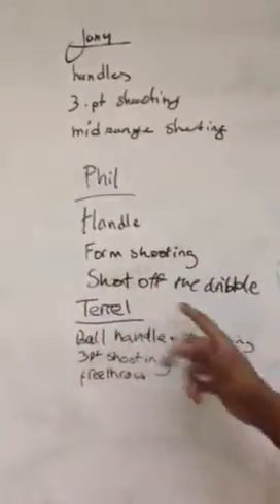Philip on court session feed back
Philip feed backing on court session. Identifying skills and drills to excel in his position